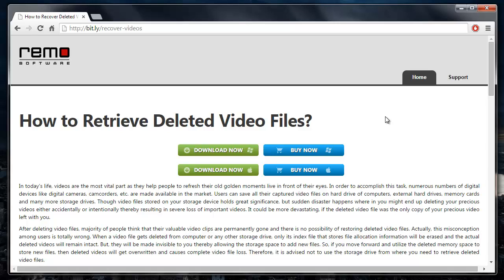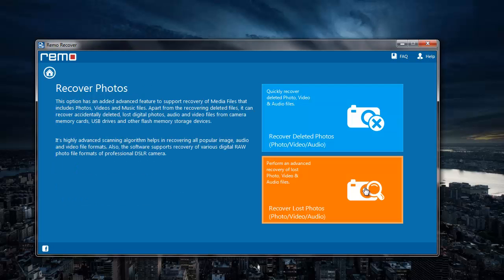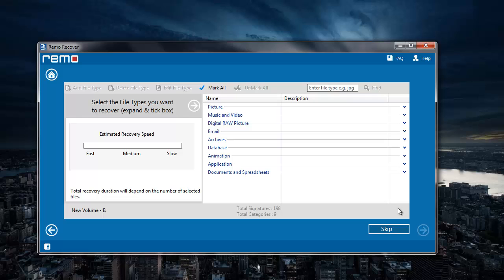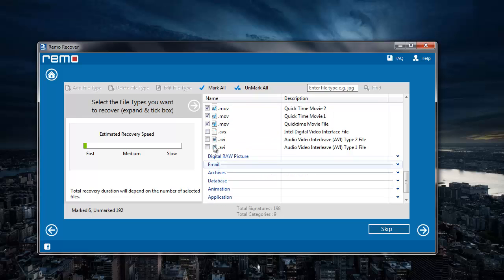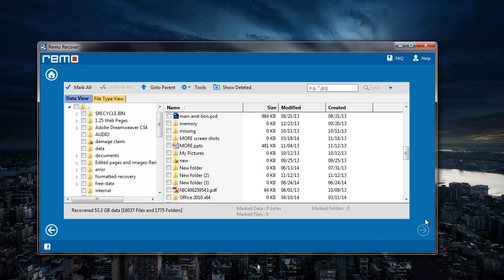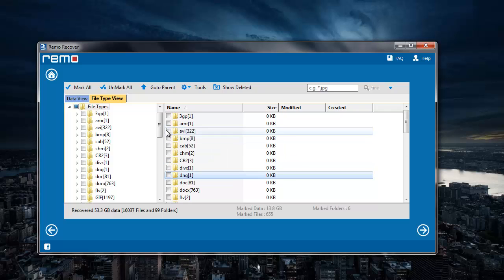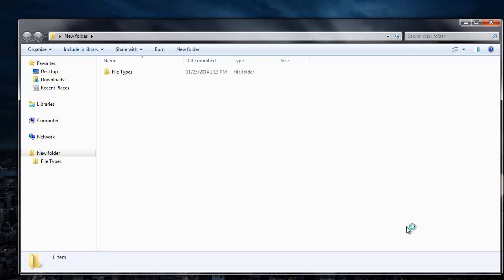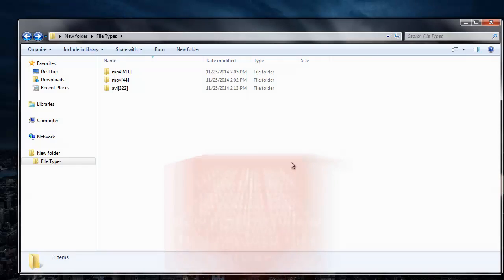Deleted Video Recovery SOLVED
How to Restore Deleted Video Files on Windows 7

Want to recover deleted videos from your system? Then visit the link given above and download the recovery software to your system. This software can recover videos of all types and sizes in just a matter of minutes and comes with a simple user interface as well. Now you can recover your deleted or lost MOV, MP4, AVI, DIVX, XVID and many other video formats on your Windows OS as well as on Mac OS with the above recovery software.

Thanks!